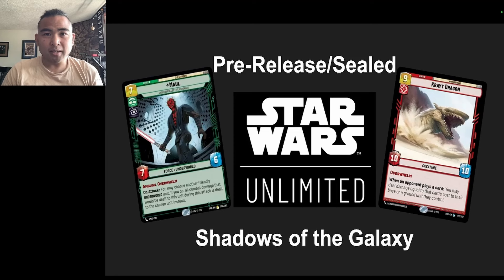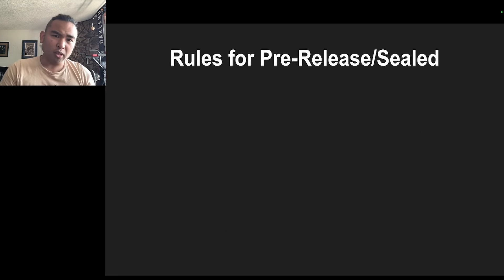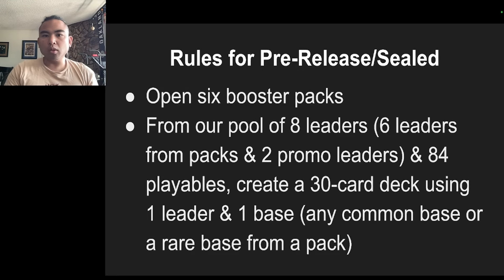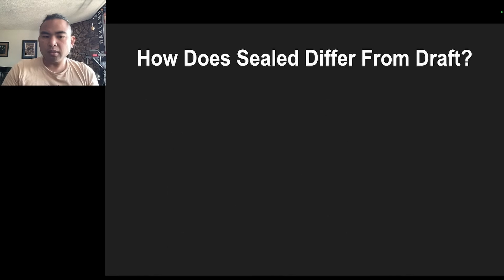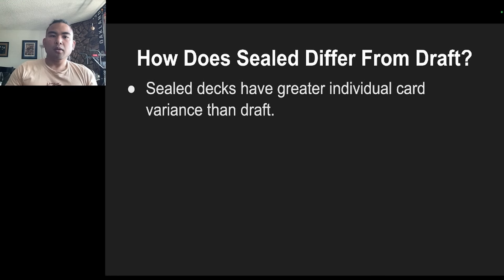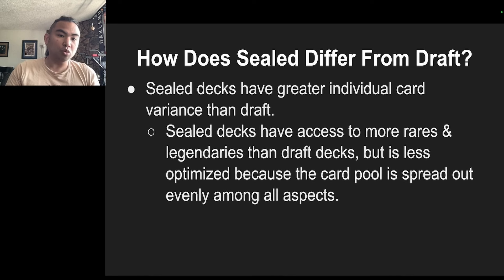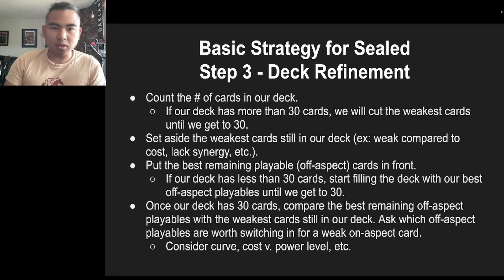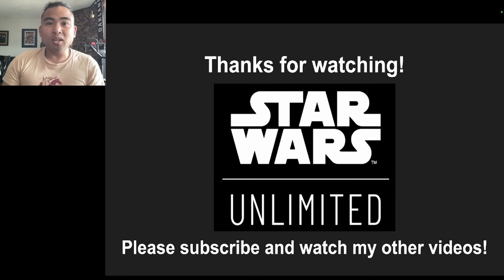Star Wars Unlimited - How To Navigate Sealed Prerelease - Shadows of the Galaxy